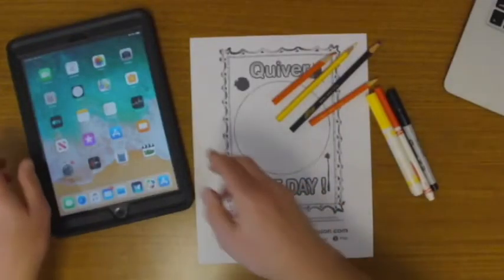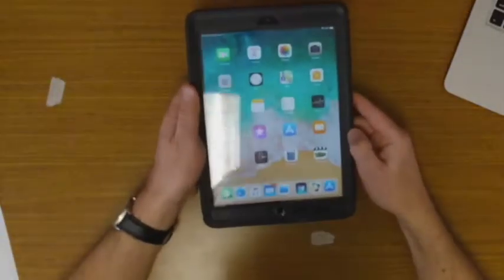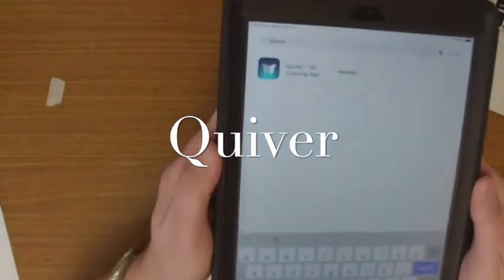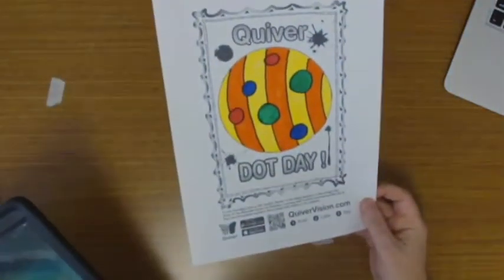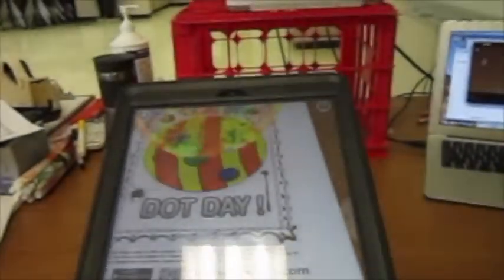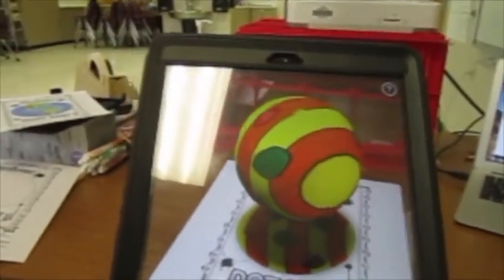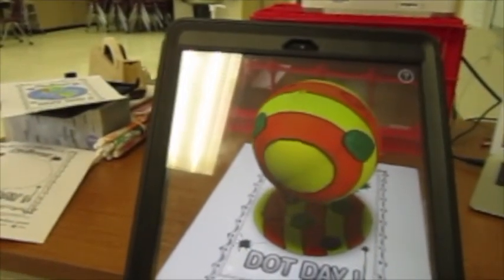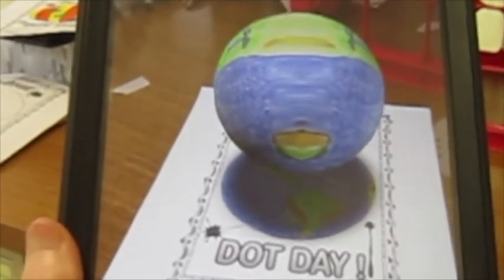Quiver App Project